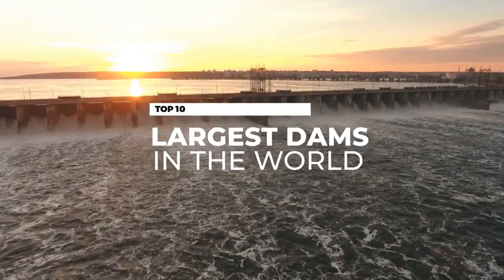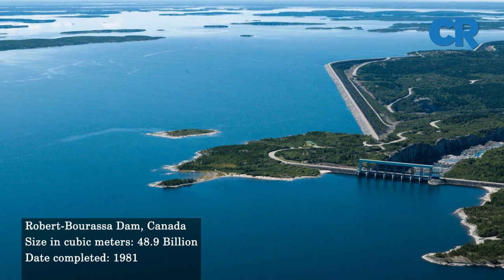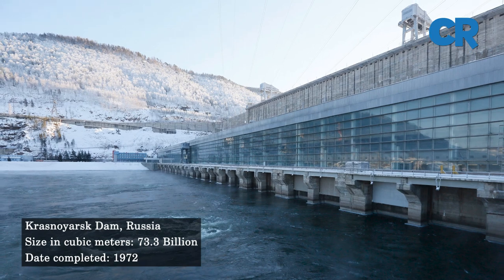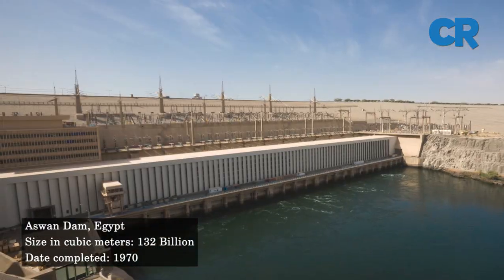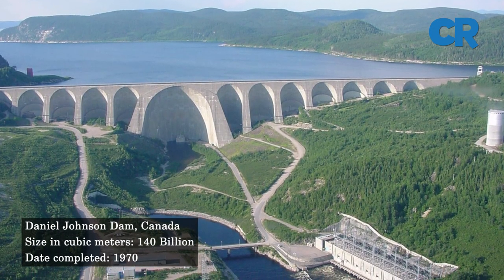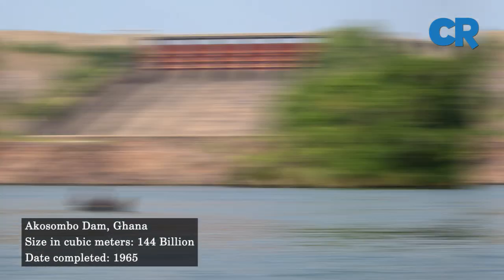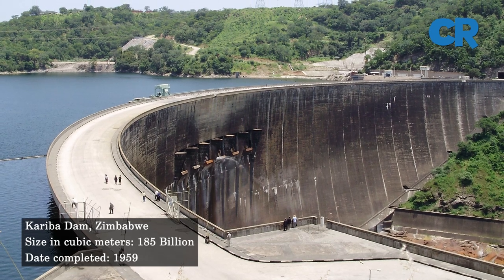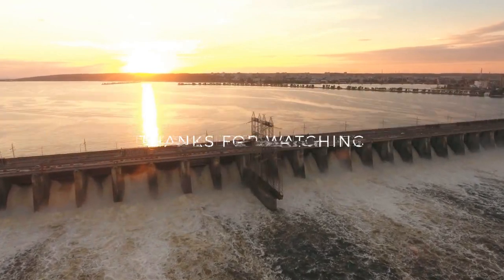Top 10 largest dams in terms of reservoir size